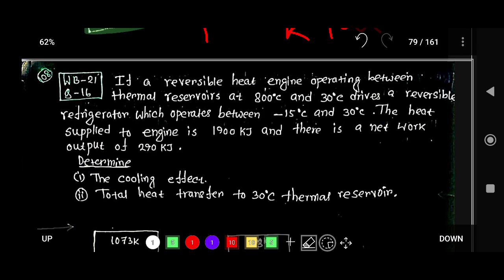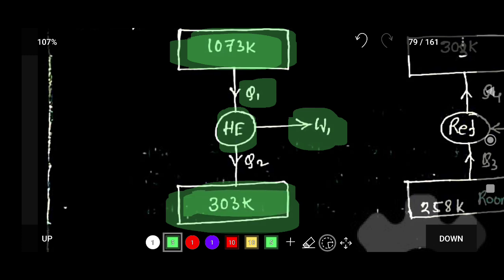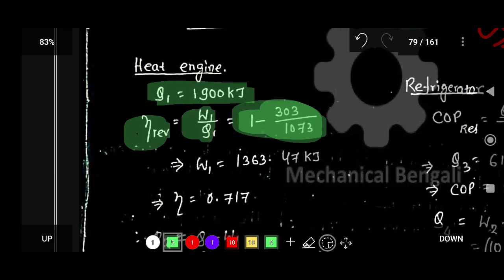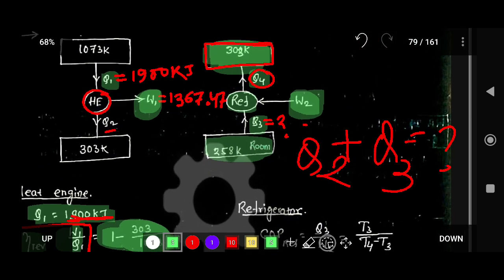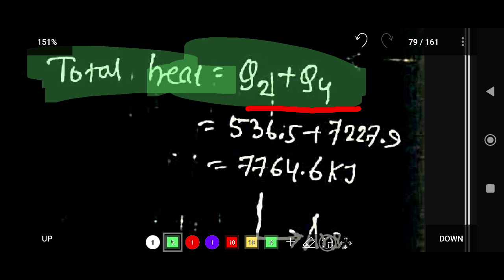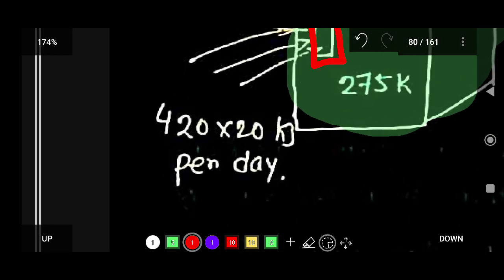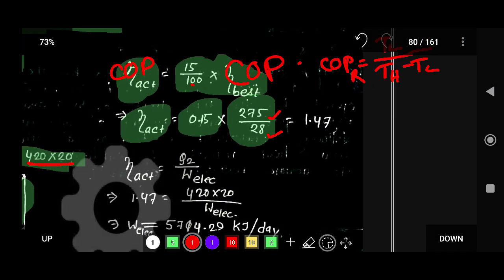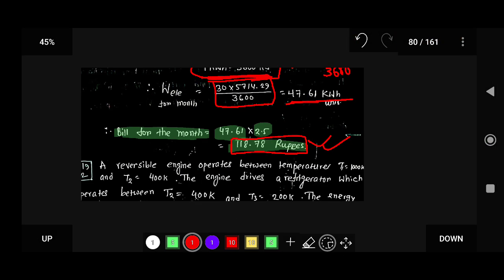Lecture -26 | Second Law of Thermodynamics | By Chandan Sir | Mechanical Bengali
1st law of thermodynamics
first law of thermodynamics
2nd law of thermodynamics physics
Thermodynamics full notes pdf -